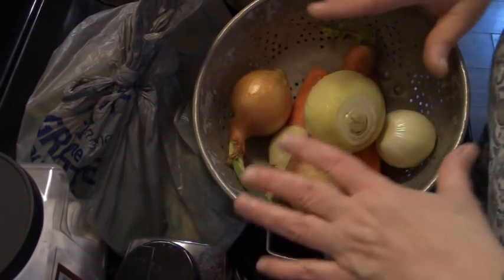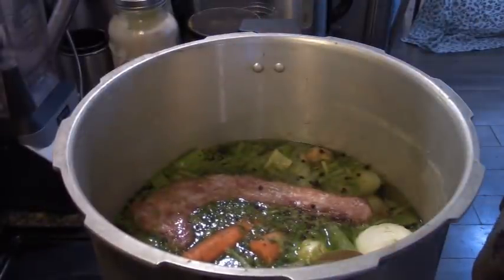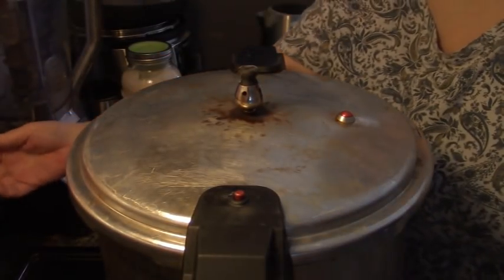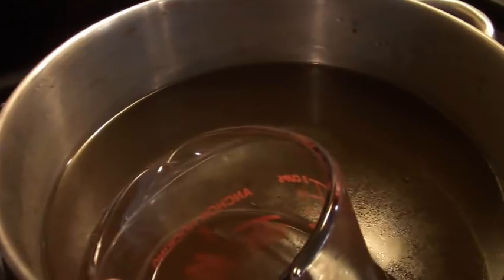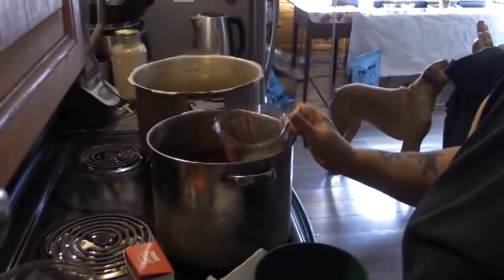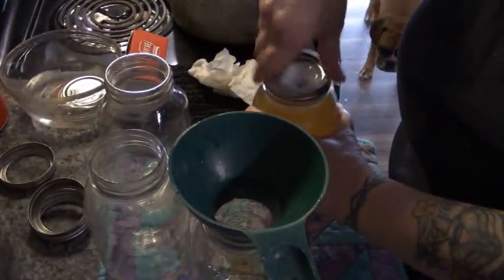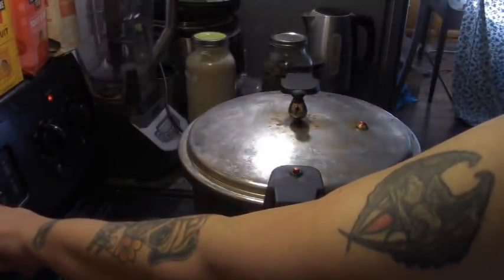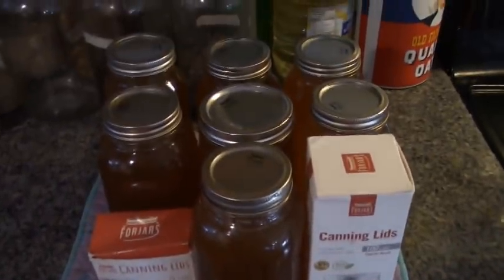Canning Vegetable Turkey Broth!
Heavy Duty Stainless steel Canning lids!